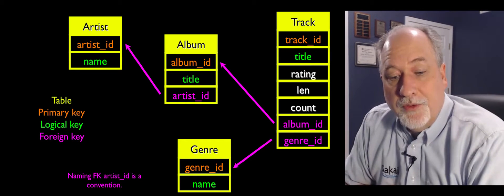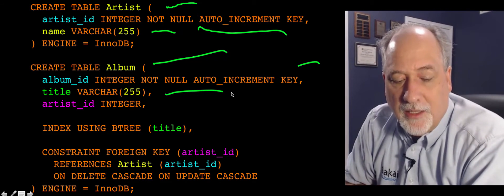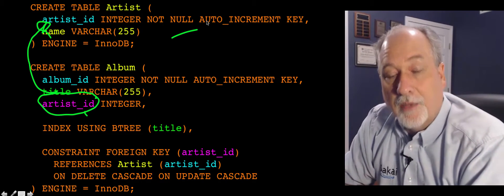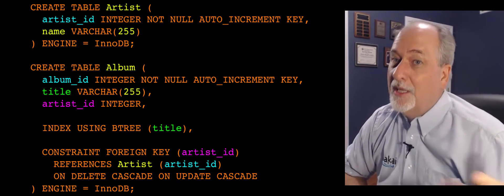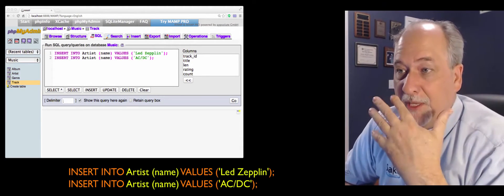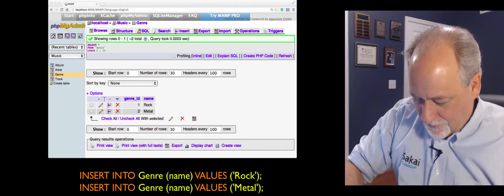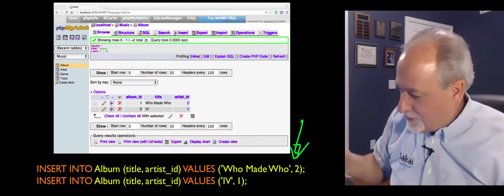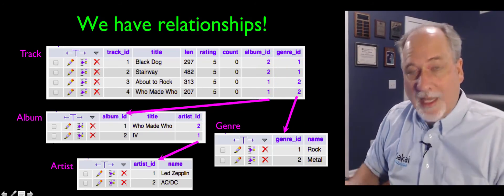Data Modeling - Relationships in SQL (Part 3)